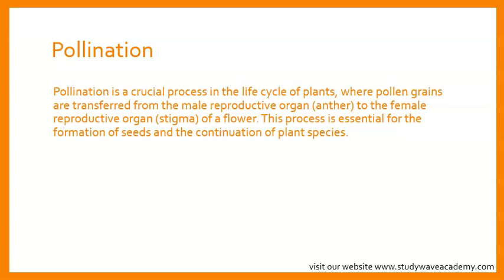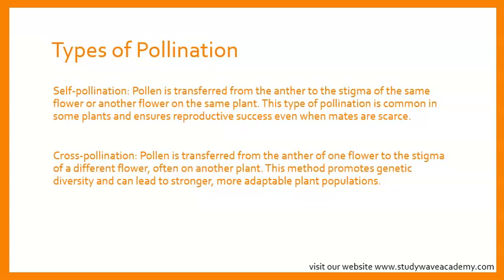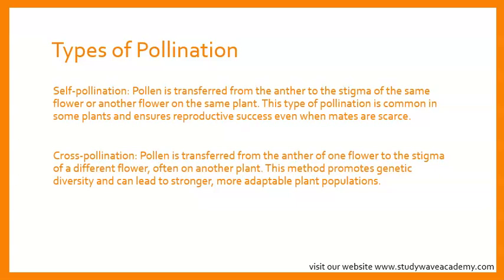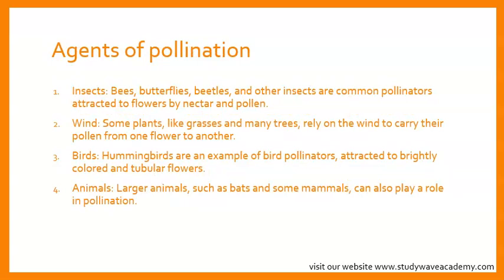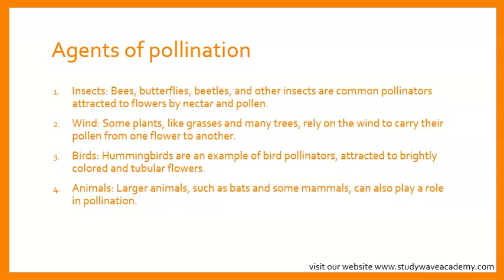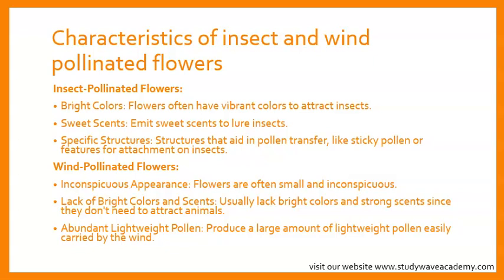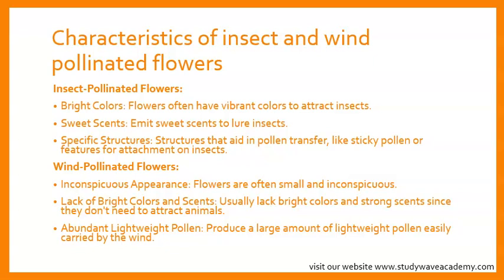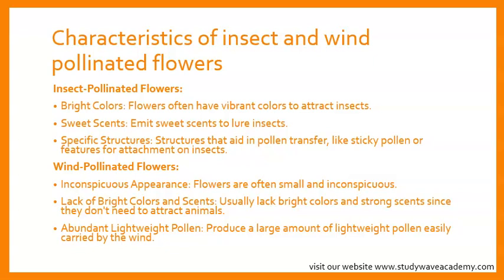The Magic of Pollination: Unveiling the Secrets of Plant Reproduction.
In this video, we will explore the fascinating process of pollination in plants and uncover the intricate mechanisms that allow them to reproduce. From the role of bees and other pollinators to the different types of pollination, we will dive into the world of flowers, pollen, and fertilization.

We will also discuss the importance of pollination for plant diversity and the ecosystem as a whole. Whether you're a nature enthusiast or simply curious about how plants reproduce, this video will take you on a captivating journey through the world of pollination. Join us as we unravel the secrets of this essential process and gain a deeper understanding of the beauty and complexity of plant life.